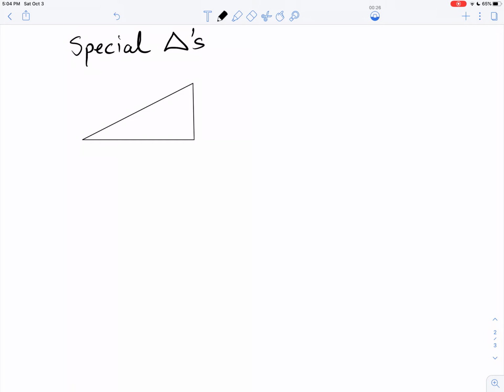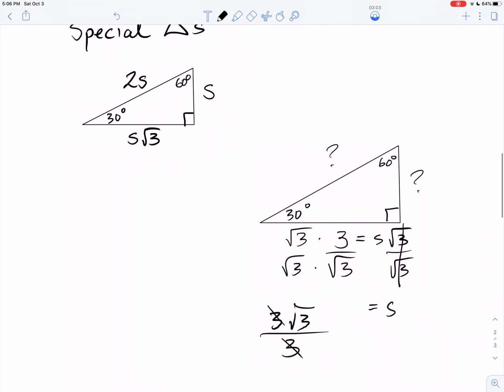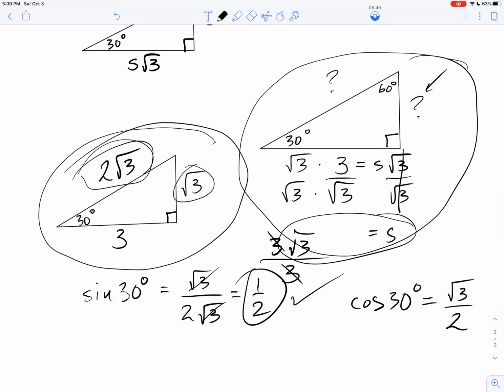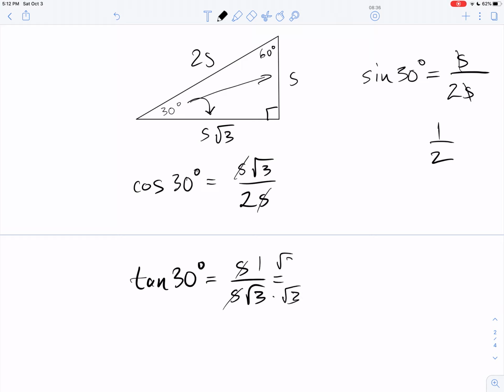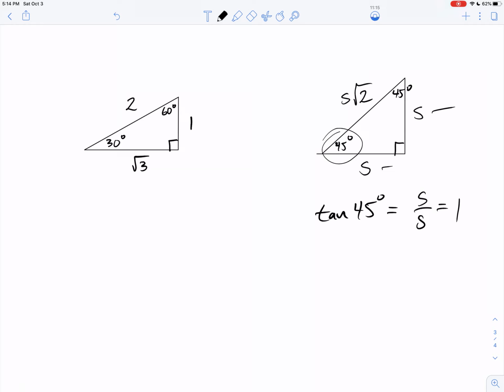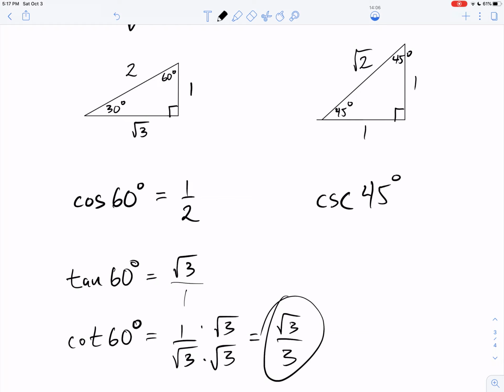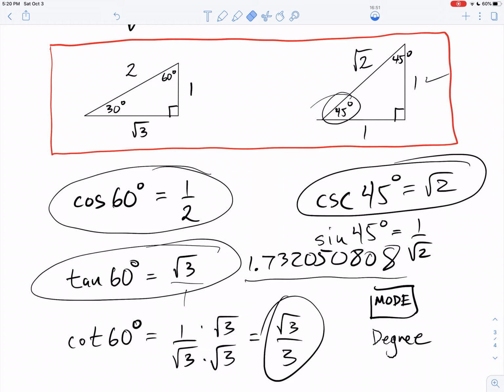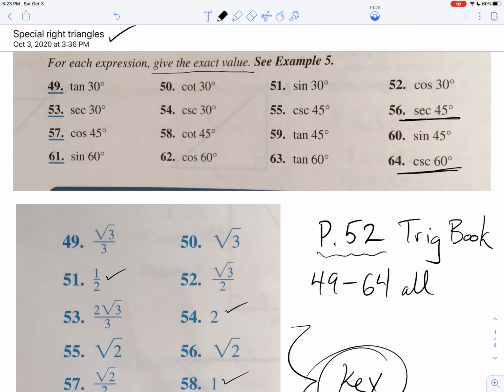Unit 8 video 3 special right triangles (30-60-90 and 45-45-90)